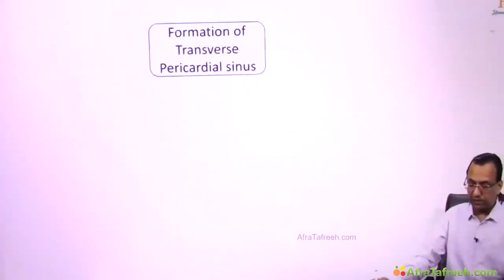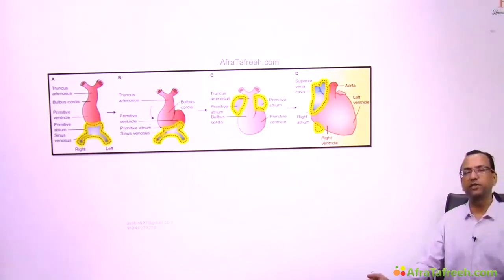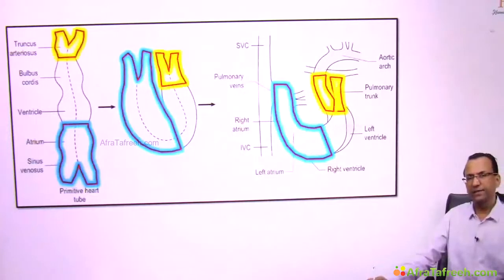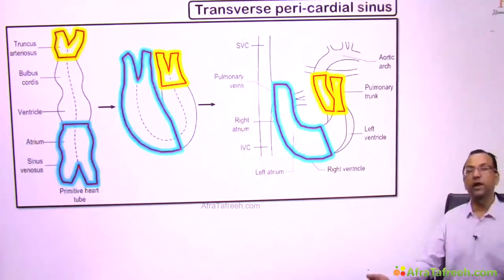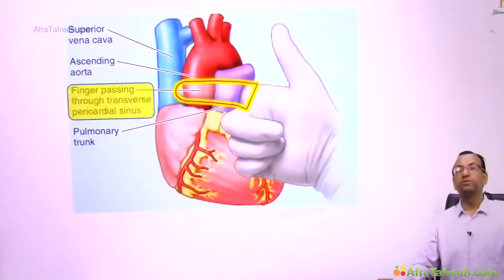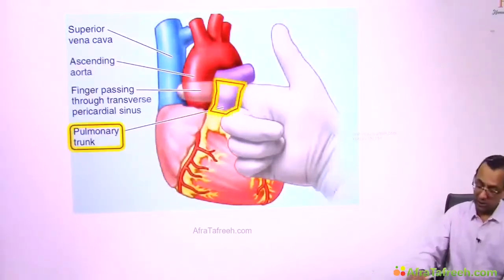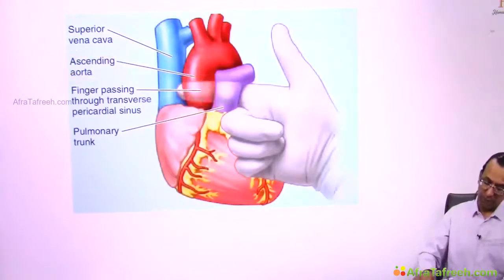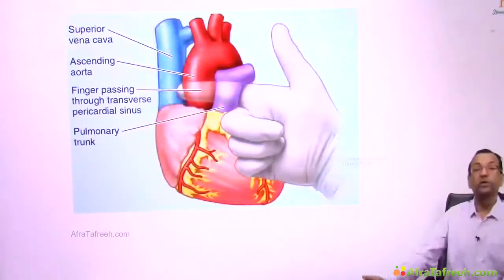thorax: development of heart tubes and transverse pericardial sinus